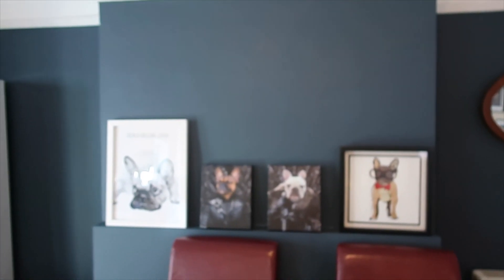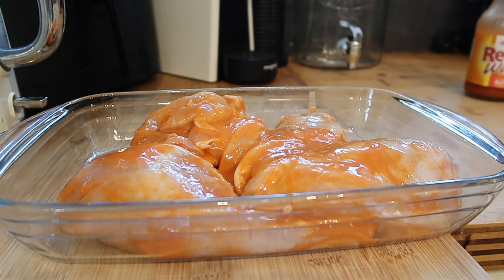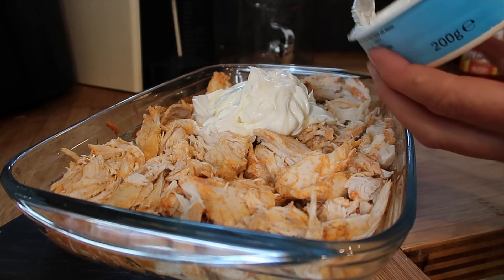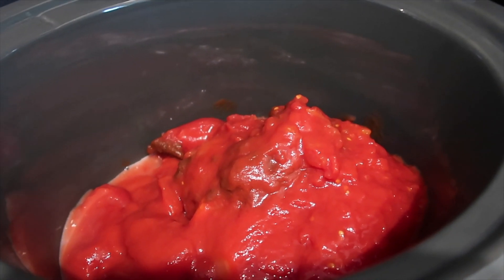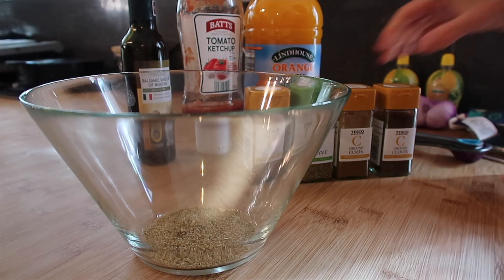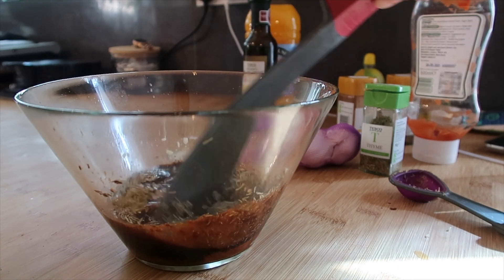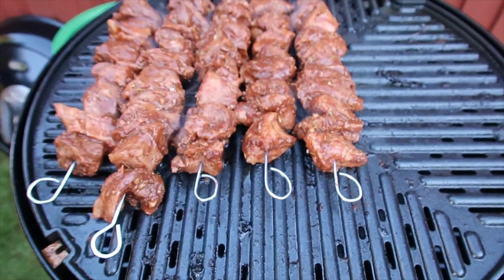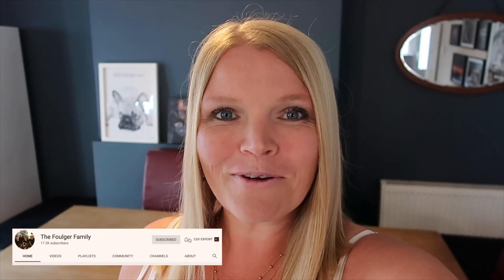WHAT'S FOR DINNER? #88 ~ INCLUDING BUFFALO LOADED CHICKEN SKINS 💙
💙CROWN & PAW

💙JAMIE OLIVER EPIC LAMB KEBAB MARINADE

💙JAMIE OLIVER PORK SHOULDER MARINADE

More videos below:

💙BUDGET FAMILY DINNER IDEAS ~ STRETCHING INGREDIENTS 💙

💙5 SIMPLE SLOW COOKER MEALS ~EASY FAMILY MEAL IDEAS 💙

💙5 SIMPLE SLOW COOKER MEALS ~ EASY FAMILY MEAL IDEAS #2